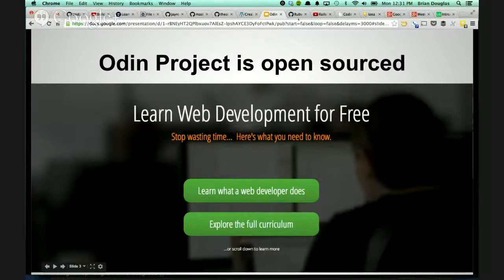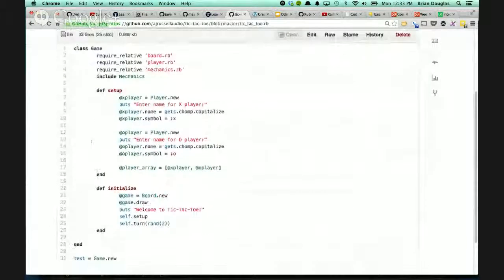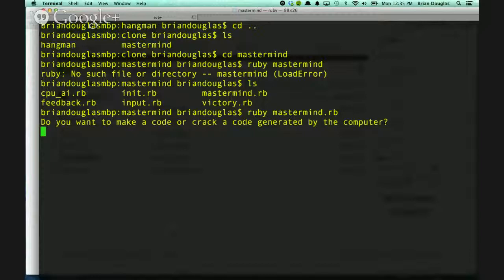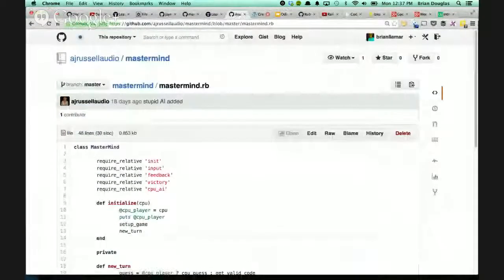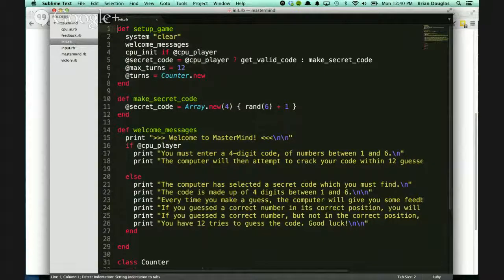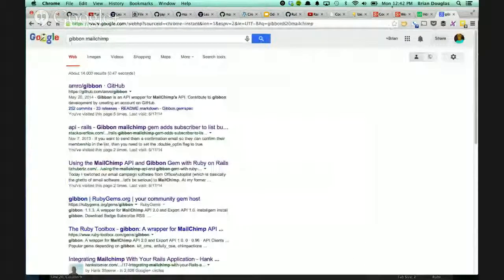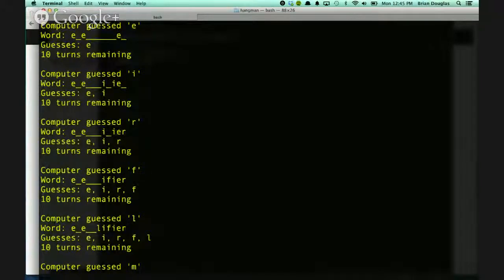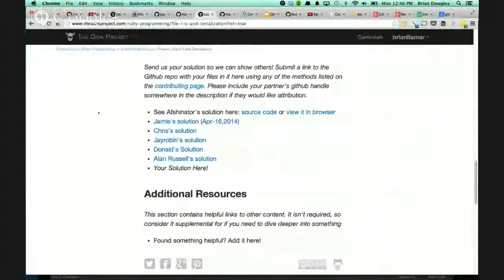Week 6: Ruby Newbies the Early Edition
The video from last week is up if you missed it.

We will be going over user submissions for the OOP projects. The goal is to have both projects done this week but no worries if it does not happen.

*FYI, if you can't make it to the Early Edition, feel free to join us for the night Edition of the Ruby Newbie Group instead

=&gt; Night event is also available at 10pm est

* Also if you have trouble logging in. Afshin provided a great solution
copy the url, logout, paste the url and go there at which point you'll be prompted to log in again, after that it should work.